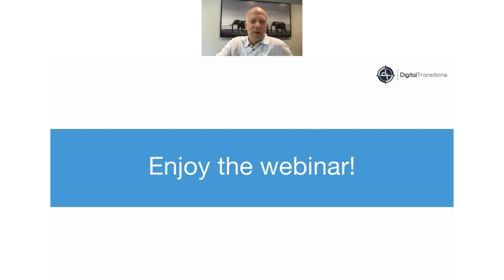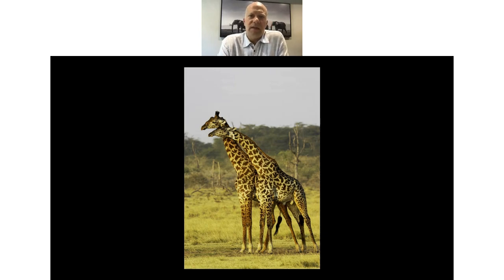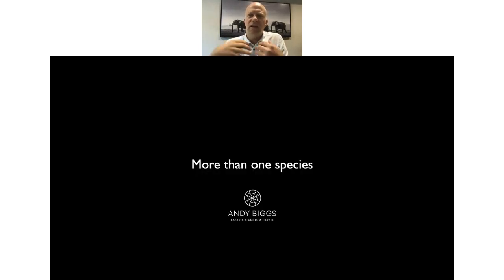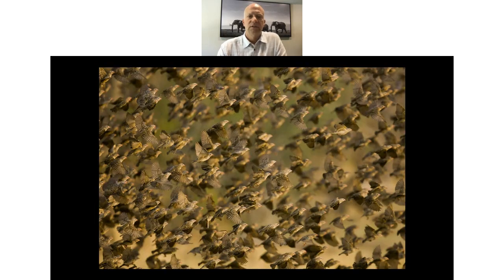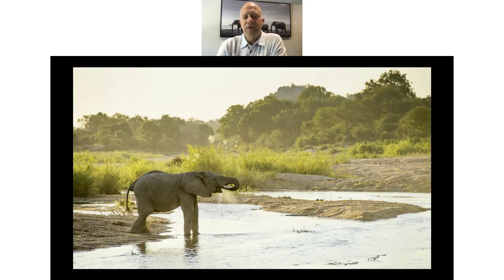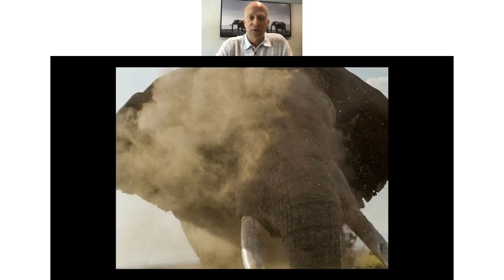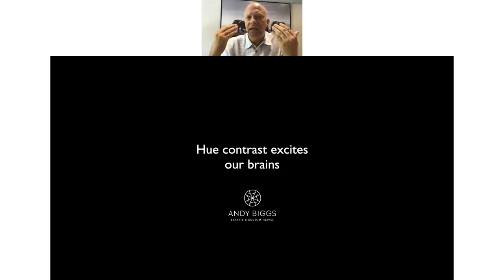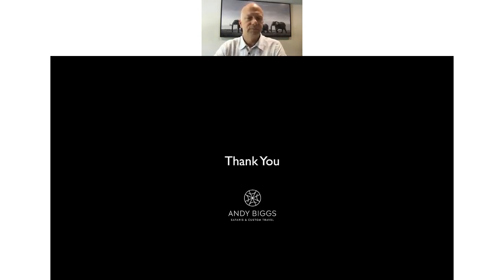Storytelling and Composition: A Discussion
Listen in as Andy talks about his approach to storytelling and composition, which has guided him over the past 20 years. Through the use of adjectives, Andy Biggs developed a system that has helped him create a consistent body of work over time. The discussion will be informal and useful for your own photography, no matter what type of work you create.

Featured Guest
Andy Biggs | Teacher and Outdoor Photographer
Andy is an avid adventurer, conservationist, teacher and outdoor photographer whose images celebrate the African landscape and its rich wildlife, people, and culture. With a deep respect and understanding for African wildlife, Andy unfolds the world of the Serengeti, the Okavango Delta and other wildlife-rich destinations with striking emotional depth. Andy was also the artist-in-residence for Banana Republic clothing stores, as they used his images as the cornerstone for a campaign.